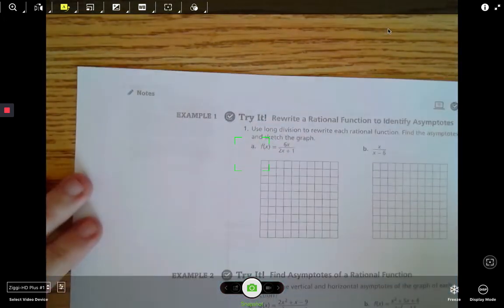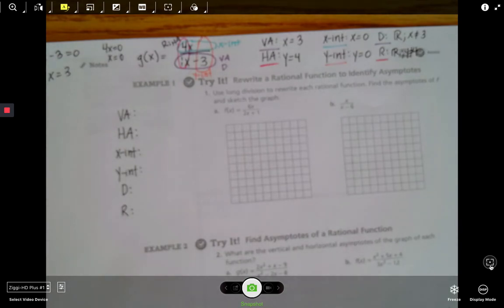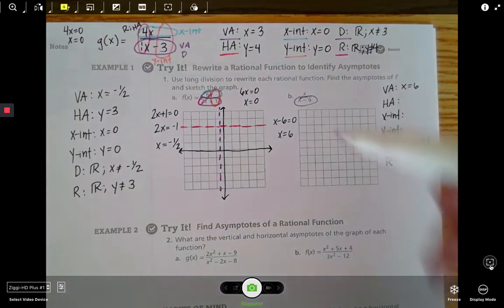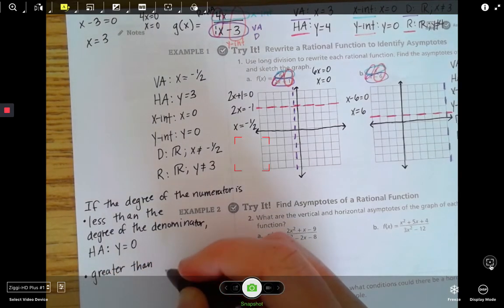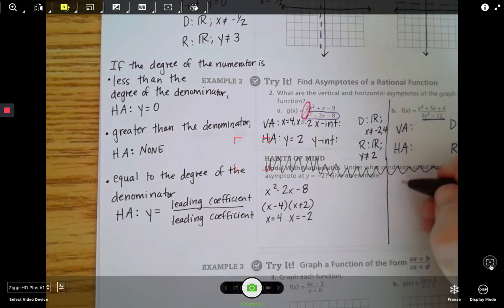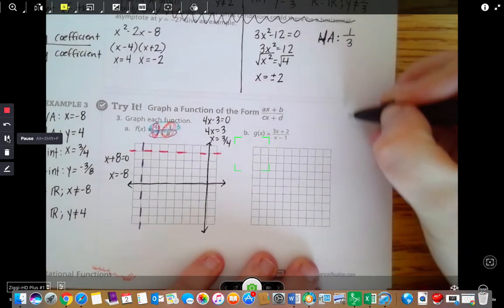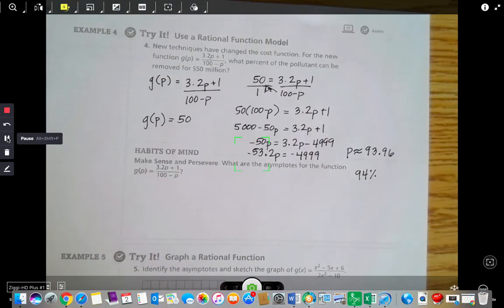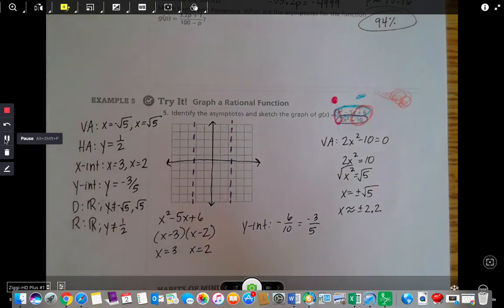4-2 Graphing Rational Functions October 2, 2020